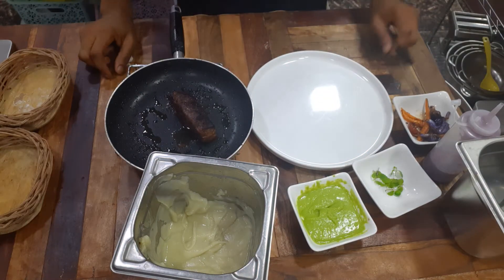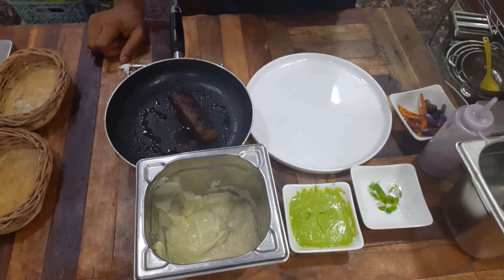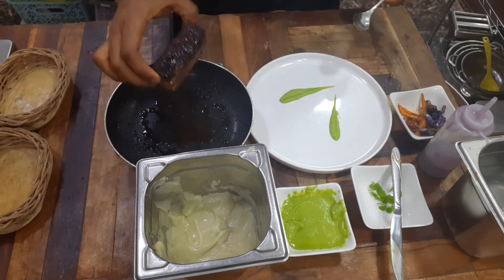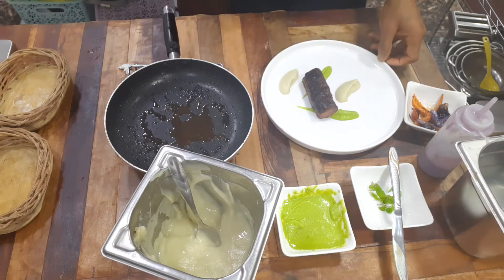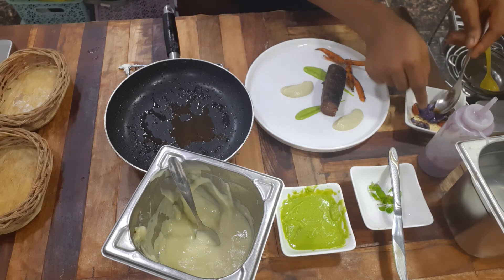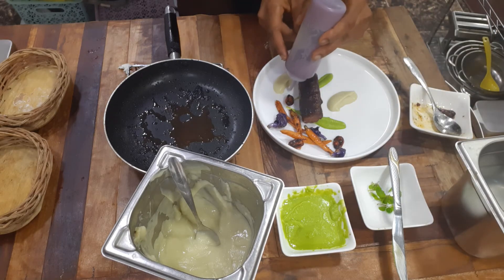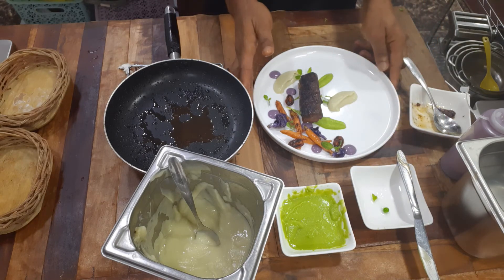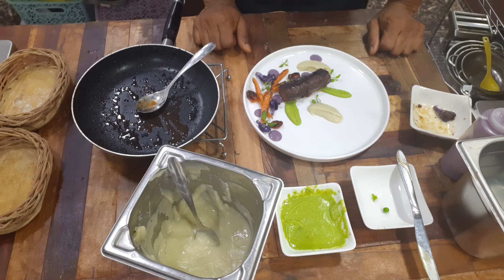Plating a steak for dinner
Grilled steak,radicchio puree, potatoes puree,charred vegetables,pea basil sauce .